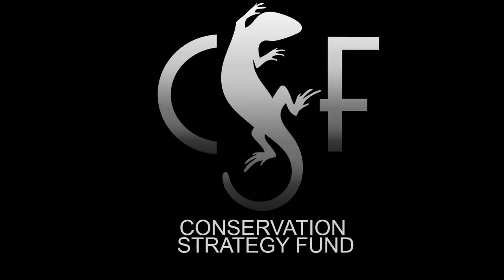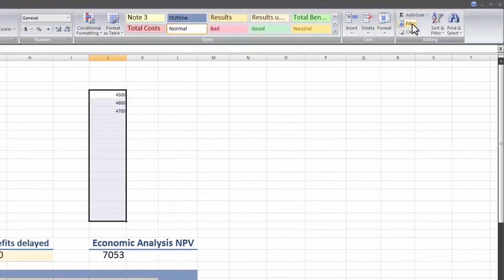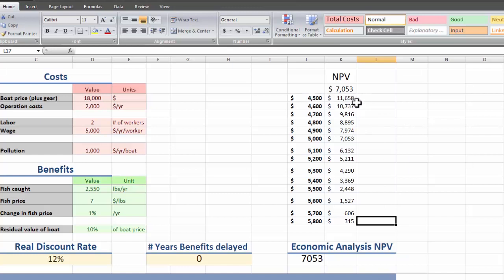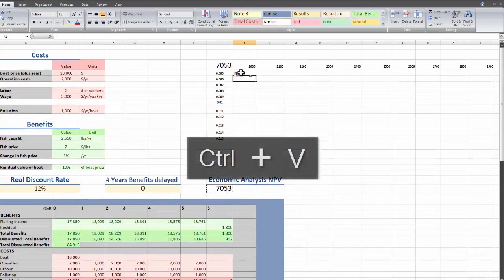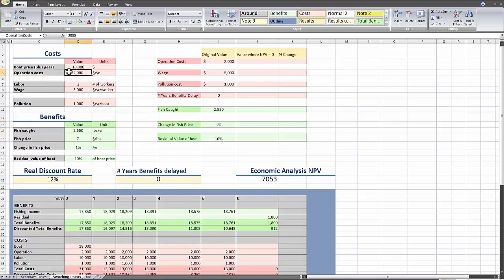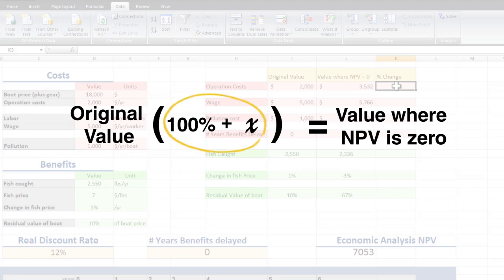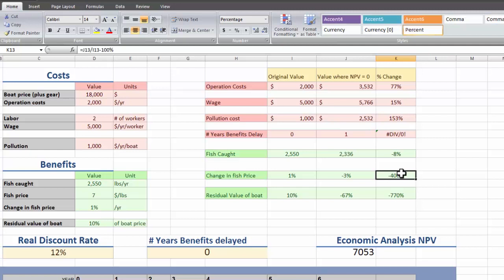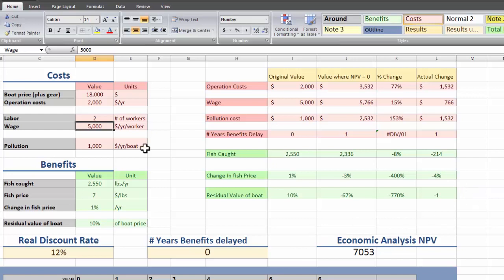Sensitivity Analysis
This video is a part of Conservation Strategy Fund's collection of environmental economic lessons and was made possible thanks to the support of the Gordon and Betty Moore Foundation and the Marcia Brady Tucker Foundation.  This series is for individuals who want to learn - or review - the basic economics of conservation.  In this video, you will learn how to set up a sensitivity analysis within a cost-benefit analysis.